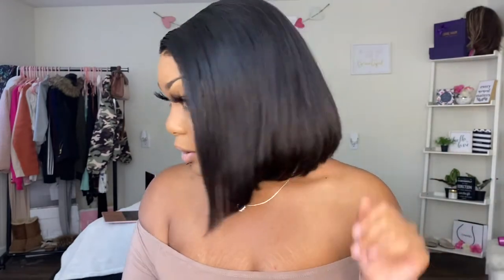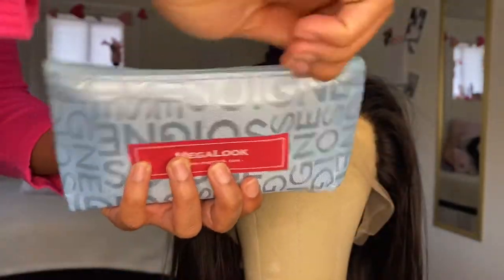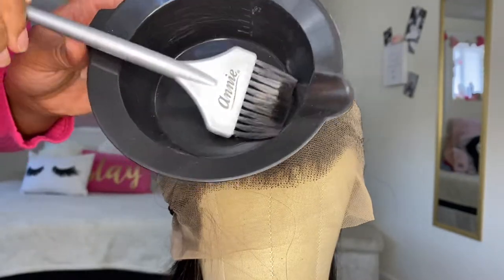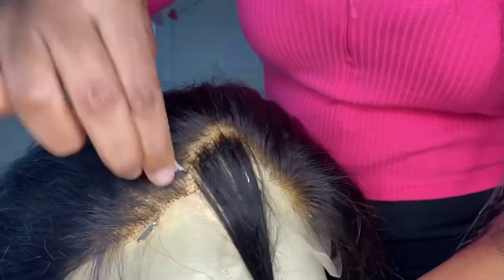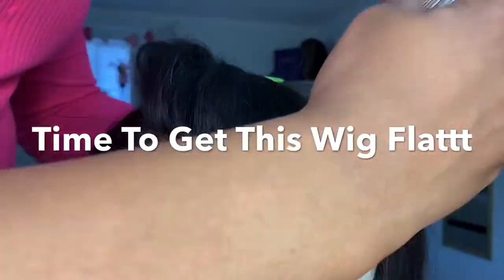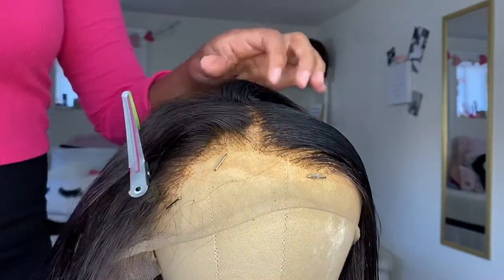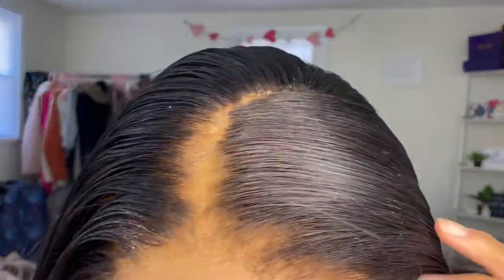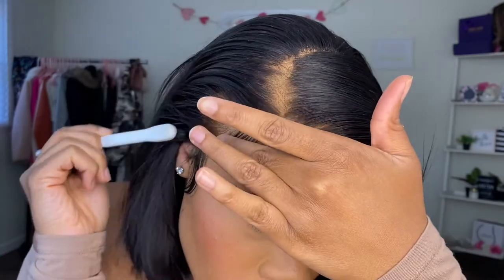Arrogant Tae Inspired Short Asymmetrical Bob🔥 | Bleaching Knots, Plucking,+Styling FT.MegaLook Hair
Hair Info: 13x4 Bob Wigs Straight Lace Frontal Wig 10’’

In today’s video I show you all how I customize my lace frontal wig. Bleaching knots, plucking hairline, styling, and more. Inspired by Arrogant Tae.

• INSTALL STARTS AT TIME STAMP ( 5:00 )

Thank you all for 1.31k Subs love you all ❤️ Thank you!!!

♡ Instagram ➔ @llovealanna

♡ Twitter ➔ @llovealanna

♡ Tik Tok ➔ @lovelyalanna